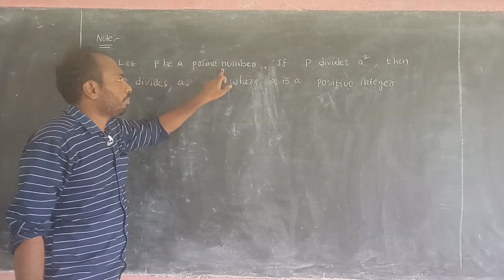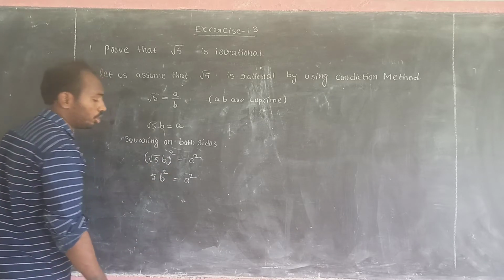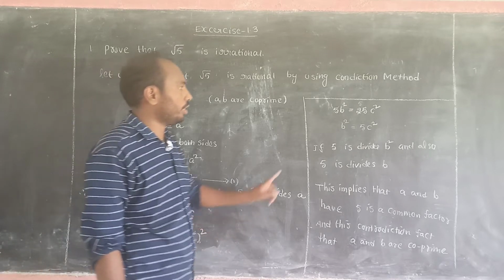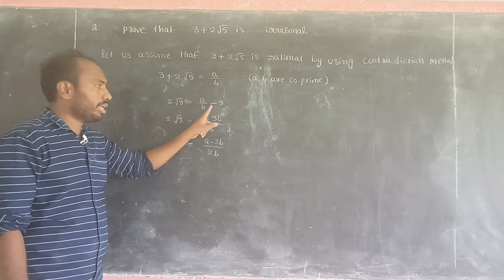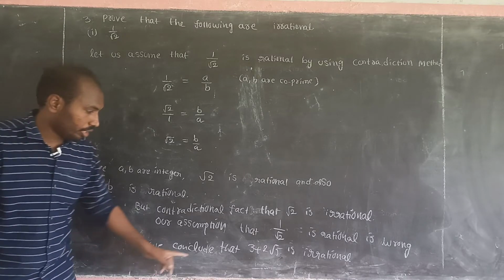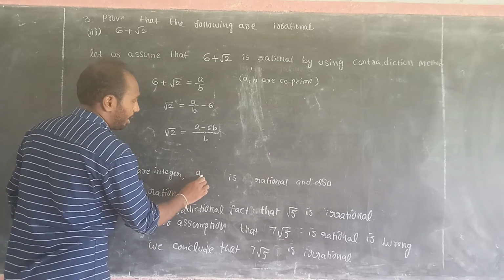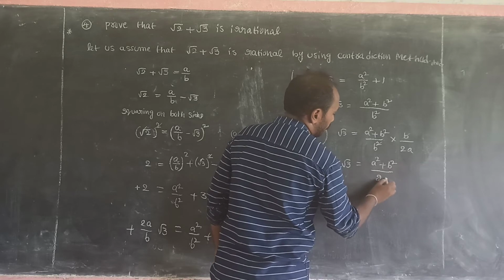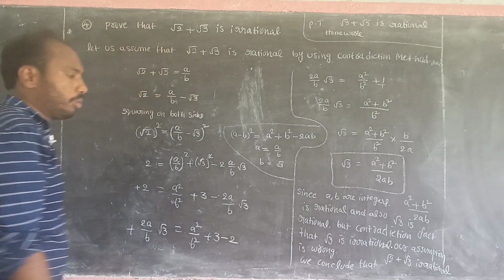Exercise 1.3(10th class CBSC)